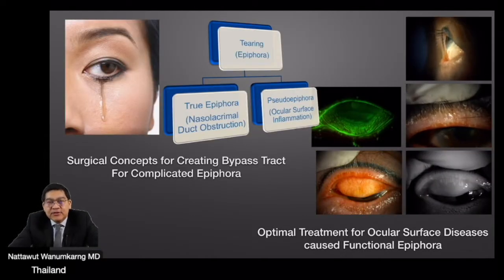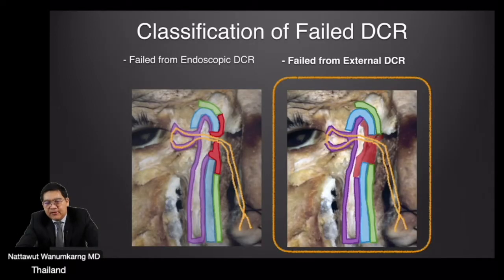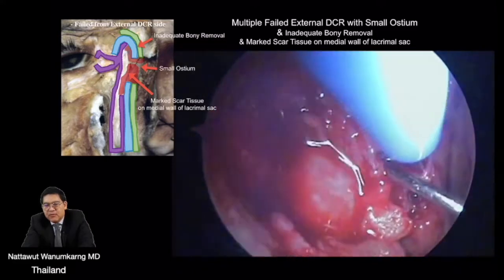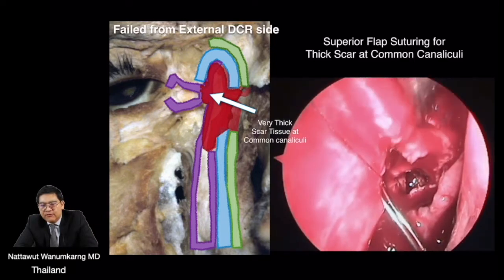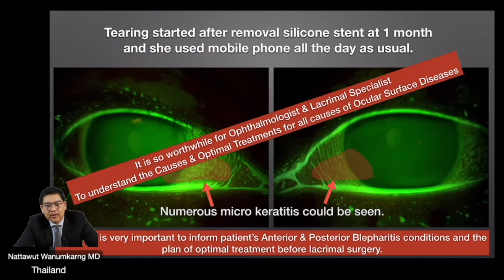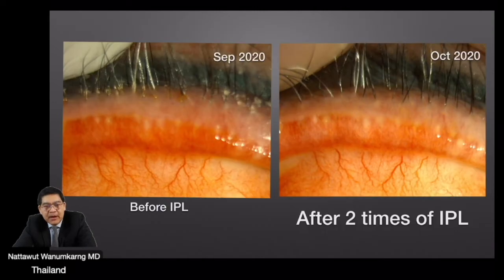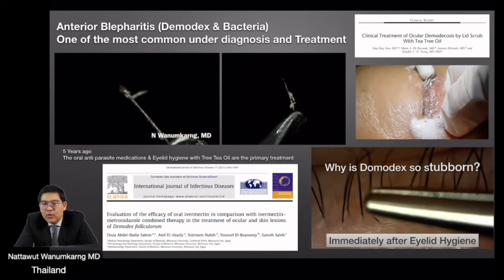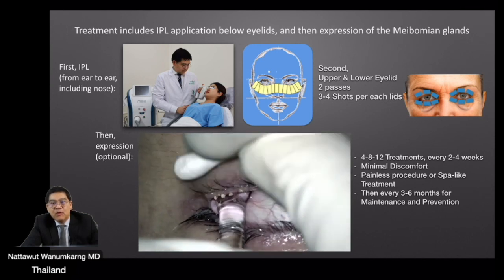Approach & Management for Complicated Tearing with IPL & Endoscopic Lacrimal Surgery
Dr. Nattawut 's lecture, the topic is Holistic Approach and Management for Complicated Epiphora with Intense Pulsed Light Treatment & Endoscopic Lacrimal Surgery which was held on 14 April, 2022 at The 126th Annual Meeting of the Japanese Ophthalmological Society, Osaka, Japan.